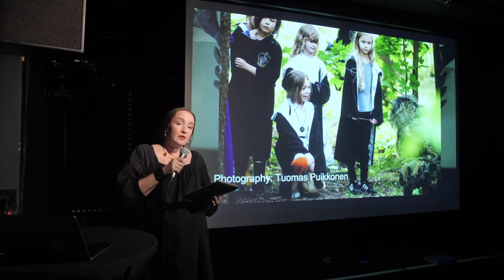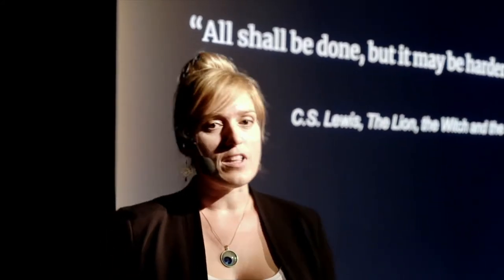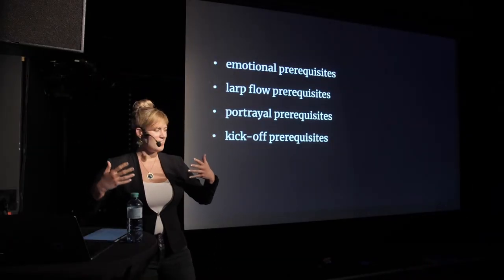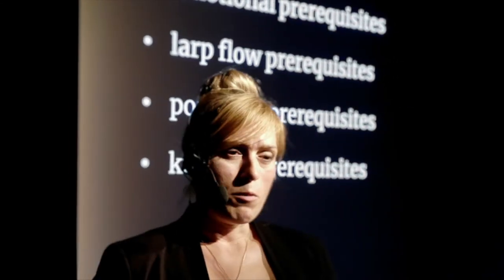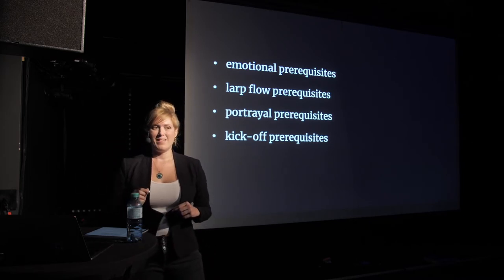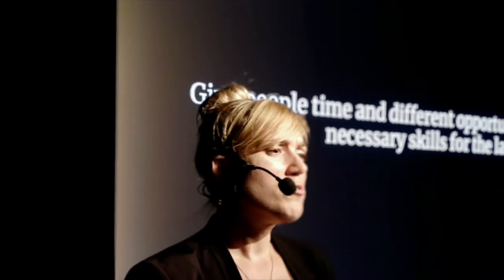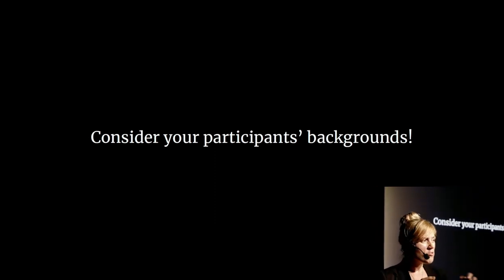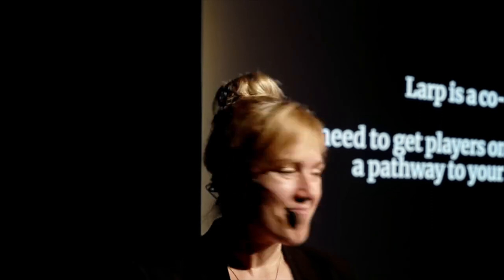The Lion, the Witch and the Workshop - Olivia Fischer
Workshop design is an essential part of larp design. In her talk, Olivia Fischer shares some thoughts on workshop design from the perspective of an education specialist.

Olivia Fischer is an Austrian larp designer, lecturer, and researcher at the University College Of Teacher Education Vienna. She has been designing larps for more than 20 years and she has given workshops and talks on larp and edularp for larpers and larp designers and also for teachers, university lecturers, and other interested persons.

From Nordic Larp Talks Linköping 2022.
Recorded September 8th at Skylten.